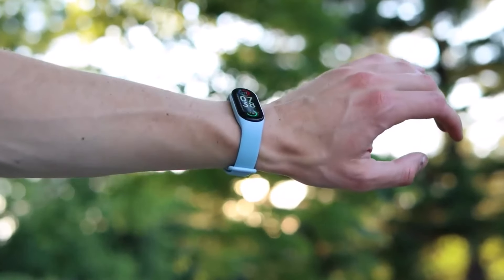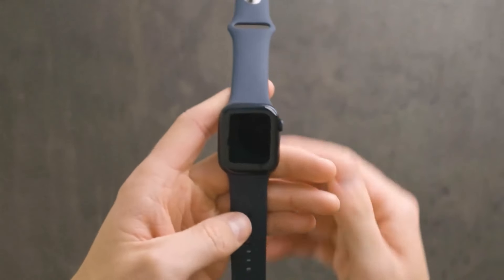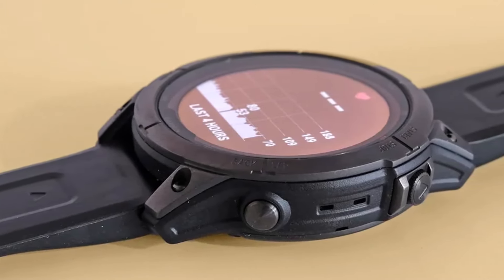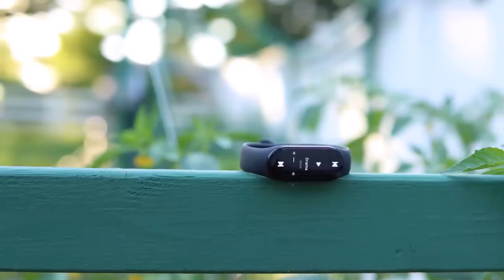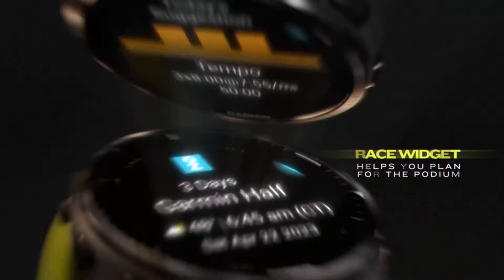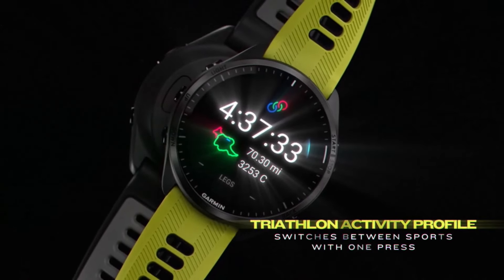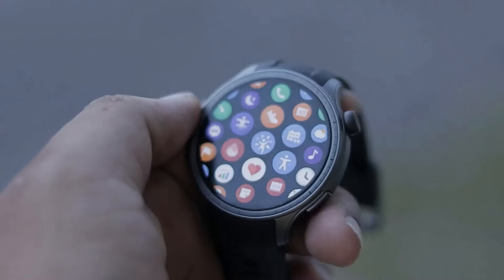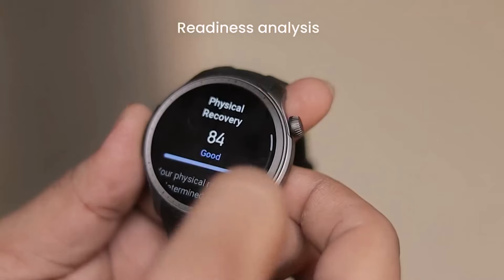⌚️ Don't Get Tracked Out! Top Fitness Trackers in 2024 (Apple, Garmin & More)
Your Perfect Fit! Top Fitness Trackers for Every Need & Budget (2024)

Timestamps:
00:00 Intro
0:21 Apple Watch Series 8
1:33 Garmin Fenix 7
2:58 Xiaomi Mi Smart Band 7
4:21 Garmin Forerunner 965
5:48 Amazfit Balance

Struggling to find the perfect fitness tracker? We've got you covered! This video reveals the TOP 5 Fitness Trackers in 2024, catering to every budget and goal. From the Apple Watch Series 8's sleek design to Garmin's Forerunner 965 for serious runners, we break down the best features, price points, and who each tracker is perfect for.  Want a budget-friendly option? We've got you covered with the Xiaomi Mi Smart Band 7.  Looking to improve your sleep? We explore trackers known for their sleep tracking capabilities.  By the end of this video, you'll know exactly which fitness tracker will help you crush your fitness goals in 2024!